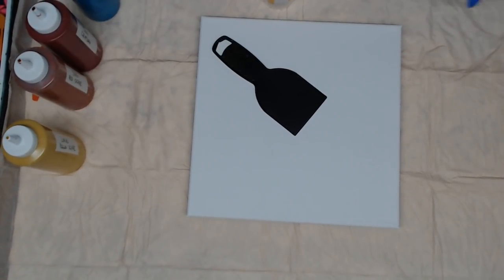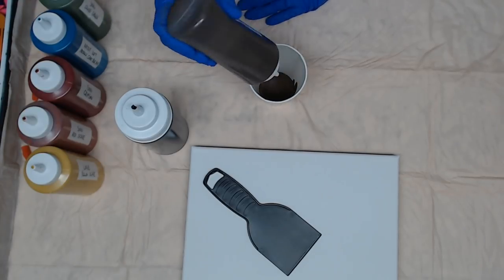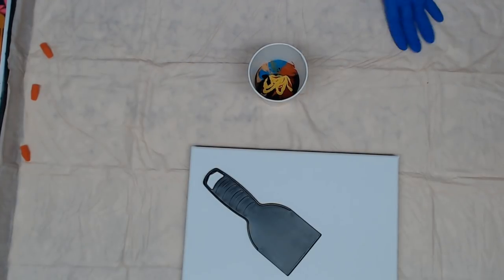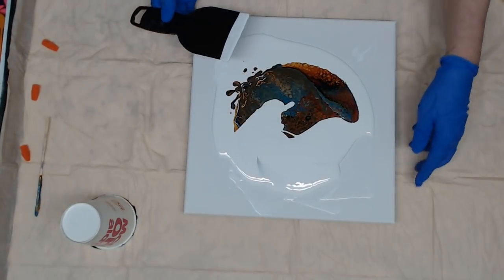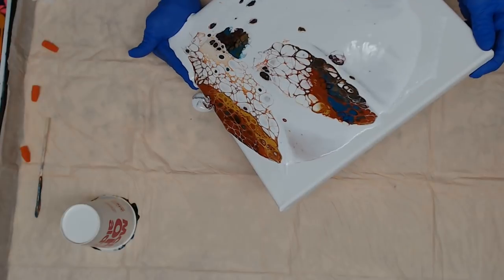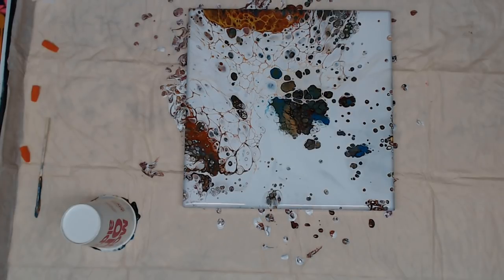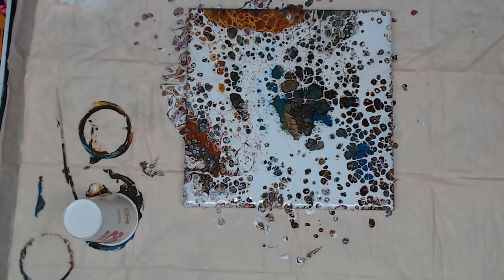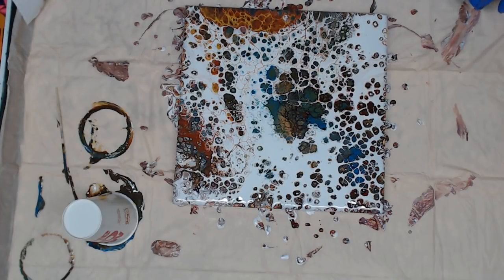(262) Reverse Swipe Fall Colors Acrylic Pouring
FAN MAIL!!